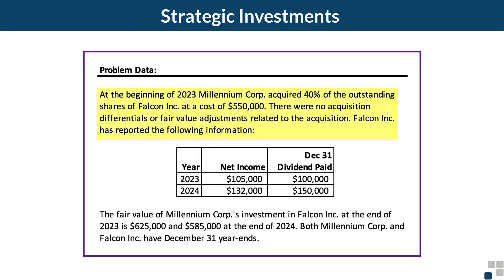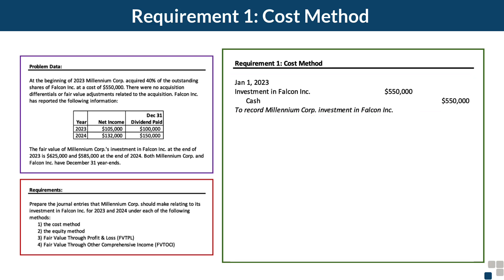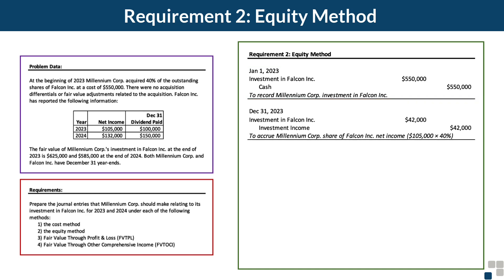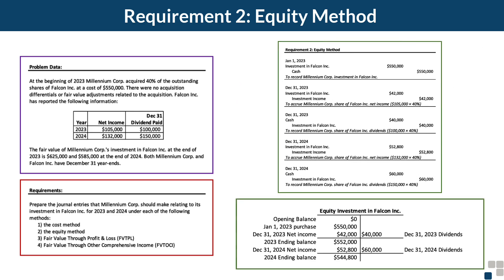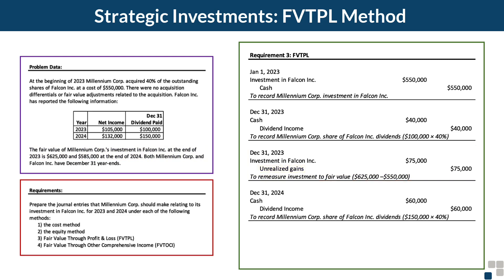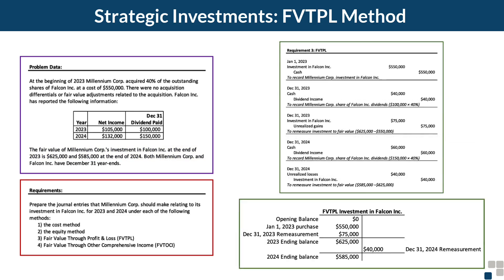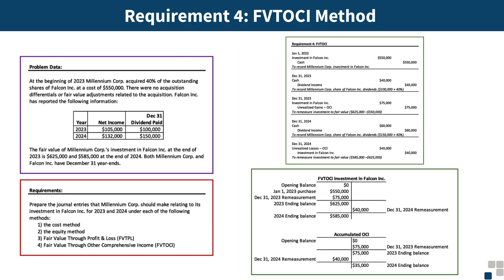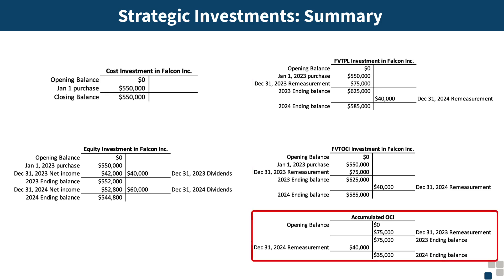Advanced Financial Accounting: Accounting for Strategic Investments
This video demonstrates how to account for strategic investments using the cost, equity, and Fair Value Through Profit and Loss (FVTPL) methods under ASPE and IFRS as well as the Fair Value Through Other Comprehensive Income (FVTOCI) method under IFRS.